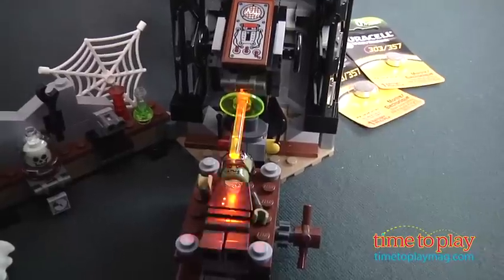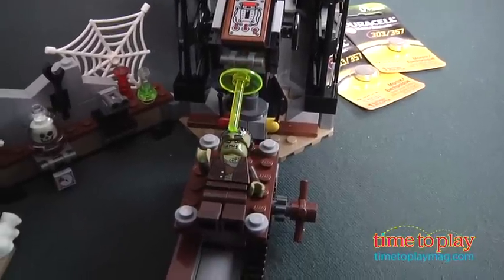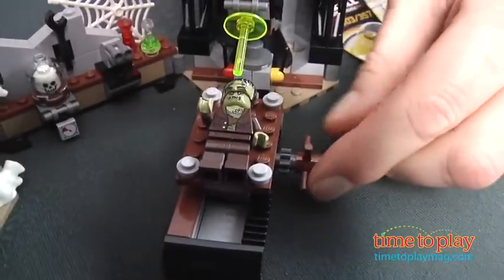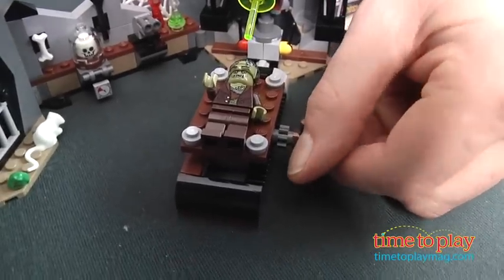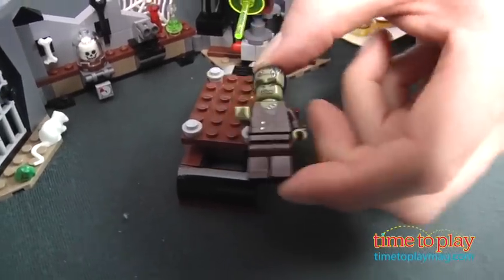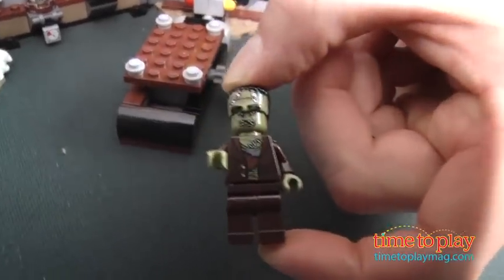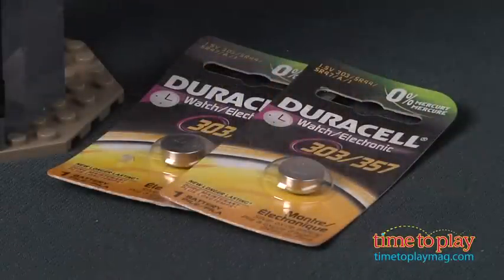LEGO Monster Fighters The Crazy Scientist & His Monster from LEGO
The Crazy Scientist & His Monster building set is part of the LEGO Monster Fighters line, which is inspired by classic horror fiction and films. This set imagines the heroes, Dr. Rodney Rathbone and Major Quinton Steele, in a terrifying battle to prevent the monsters from taking over the world. Just as our heroes arrive at the lab, the crazy scientist brings the monster to life. Kids must help Rathbone and Steele take the moonstone and escape before being locked up in the dungeon. Kids can build the laboratory, which features a catapult on the roof, prison space for a minifigure, and a resurrection table with LEGO light brick. The LEGO light brick lets kids imagine they are zapping the monster to life. Kids also build a vehicle for the heroes with sliding seat and three flick missiles. The set includes four minifigures: Rodney Rathbone, Quinton Steele, the crazy scientist, and the monster. Accessories include a moonstone and three weapons.